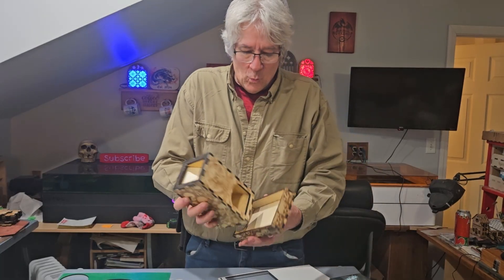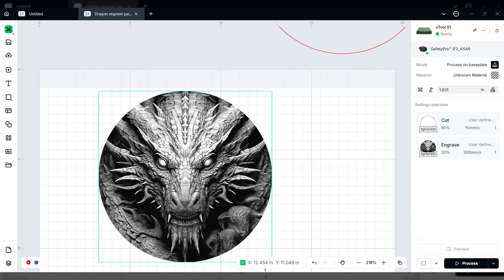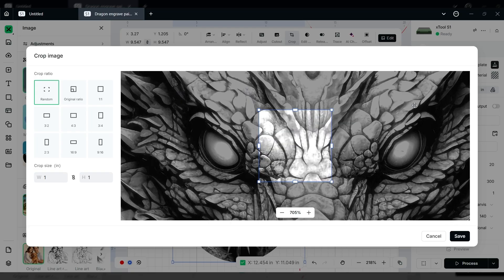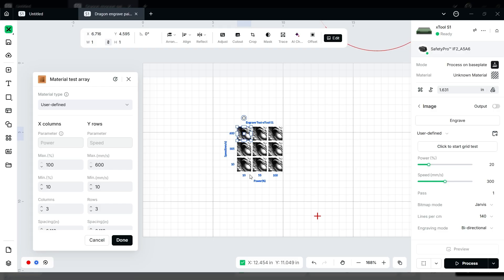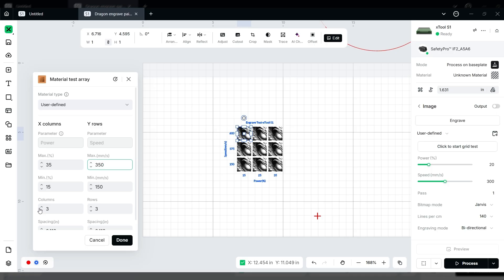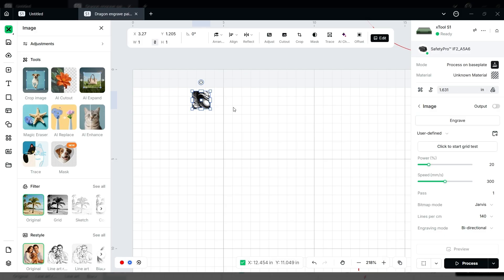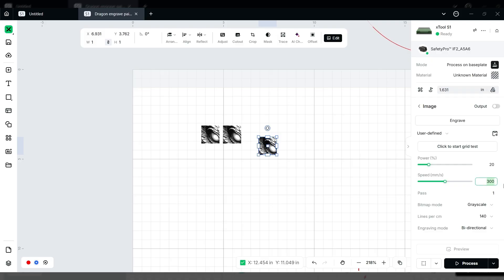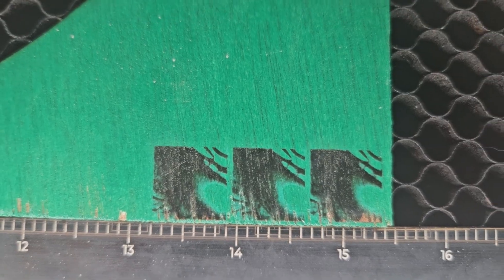Engraving Layered Paint with a Diode Laser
In this video, I show how to get clean, detailed laser engravings on painted surfaces using a diode laser.

I walk through the settings I use—including speed, power, and lines per centimeter (LPC)—and explain how to dial them in depending on your paint and material type.

I also demonstrate how to create multi-colored engraved lettering for signs without using masking, making this a faster, cleaner process for painted wood or MDF signage.

Whether you’re working on decorative signs, custom gifts, or shop projects, engraving over paint opens up a ton of creative options—and this video shows how to make it work.

🖌️ Project done on painted wood using the XTool S1 40W @xToollaser